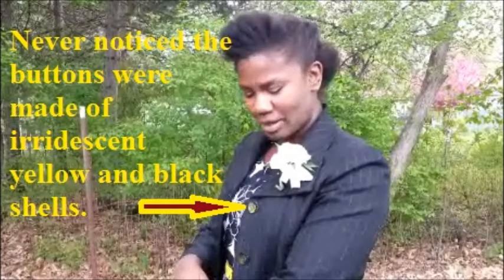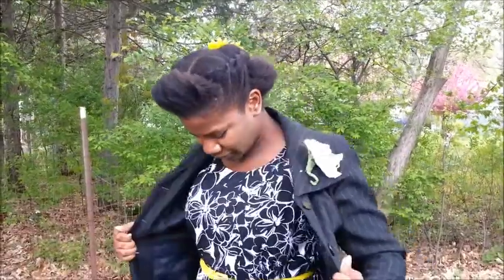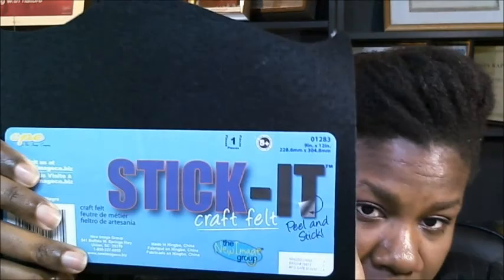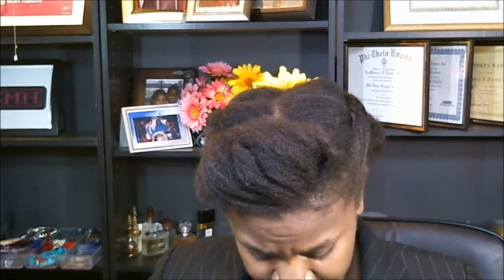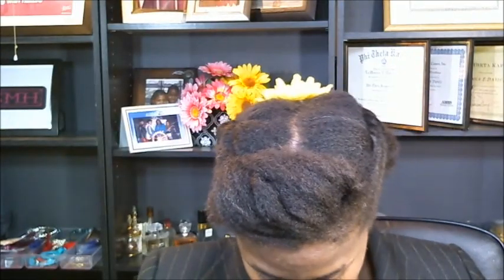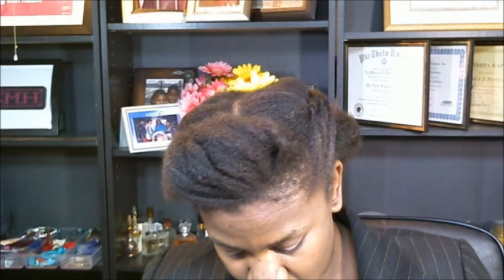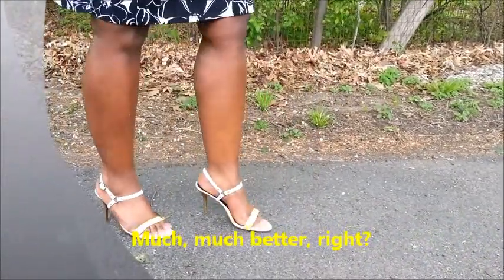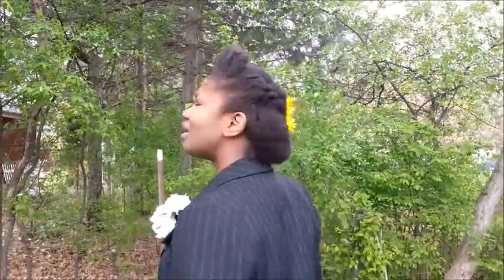OOTD - Mother's Day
Hairbow $3.50

Remember the best way to reach me quickly is by tw